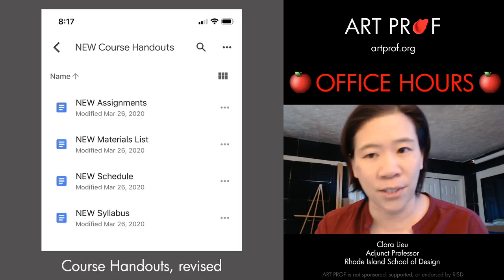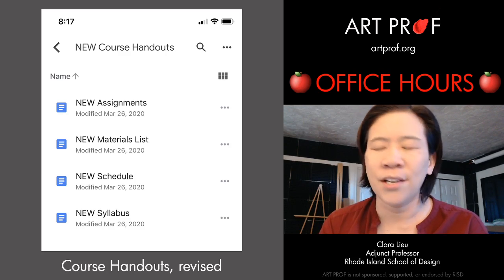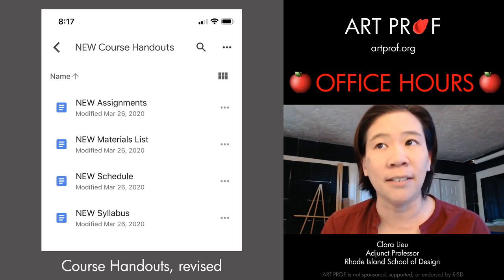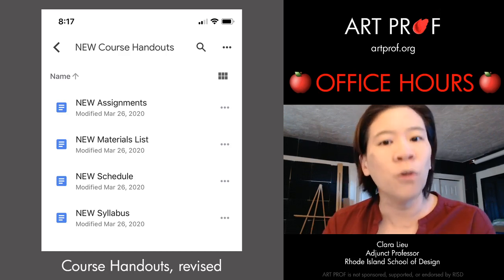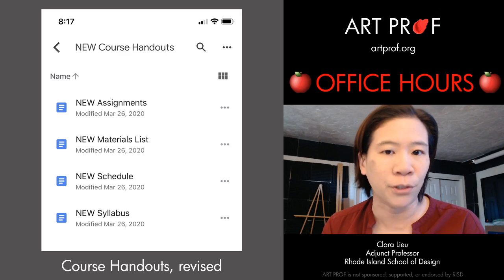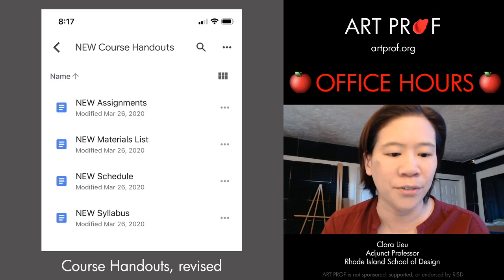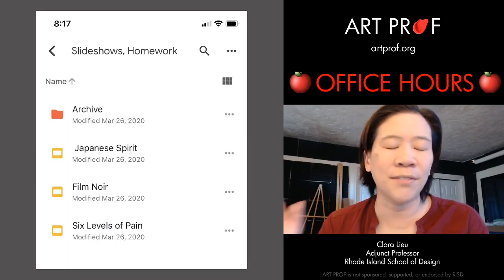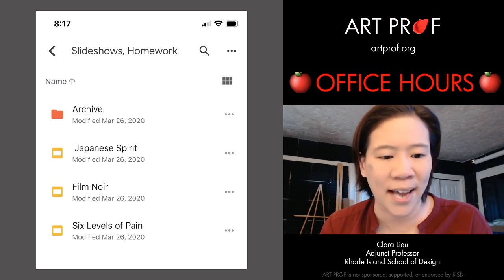Art Professor's Tips & Advice for Beginners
RISD Adjunct Professor Clara Lieu explains how she will be organizing content for her spring 2020 RISD Illustration Drawing II course. Prof Lieu discusses what platforms she will be using for both group and individual communication, how zoom calls will be structured, and how Google Drive will serve as "home base" for the course.

VISIT OUR MAIN SITE
is a website for learning visual arts. All of our content is 100% free!

Clara Lieu is an Adjunct Professor at the Rhode Island School of Design. Her artwork has been exhibited at the International Print Center NY, the Currier Museum, Childs Gallery, the Davis Museum, and more. Lieu received an artist fellowship from the MA Cultural Council, has written for the NY Times, and lectured at Brown University, the NAEA conference, and in Vancouver & China. She has been profiled in Artsy, Hyperallergic, KPCC, & WBUR.

STREAMING EQUIPMENT
96 Pack Acoustic Panels Studio Foam Wedges 1" X 12" X 12"